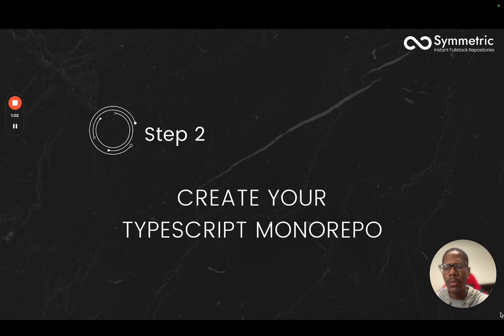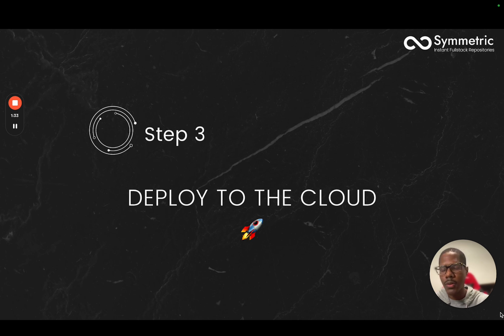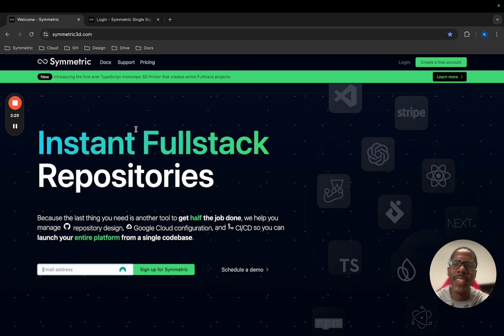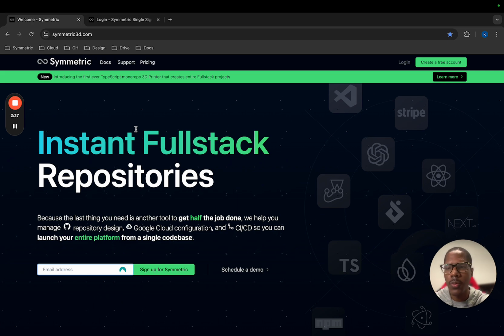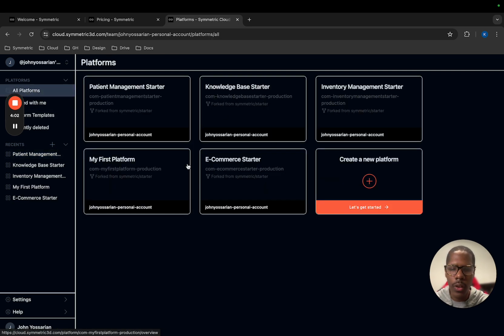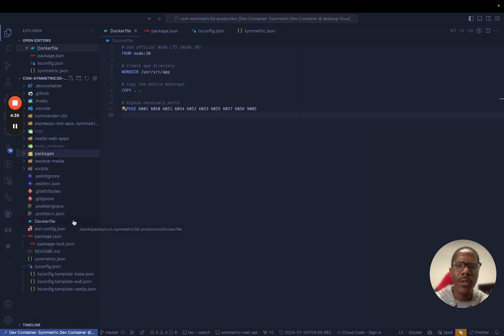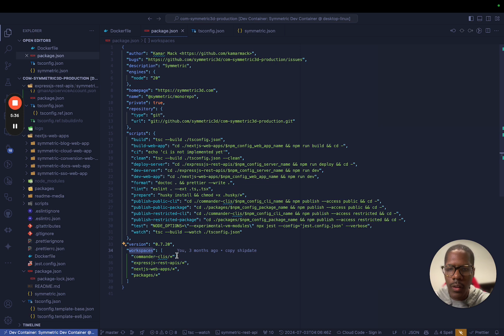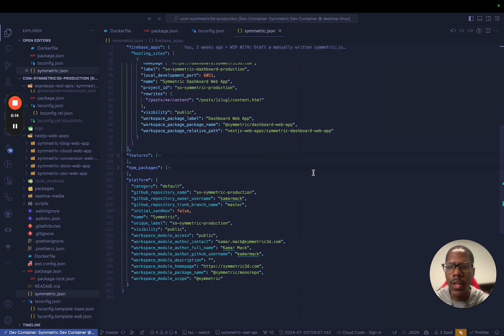How to Create Fullstack Platforms using a Single TypeScript Repository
In this video, learn how to create Fullstack Platforms using a single TypeScript repository with Symmetric. Hosted by Kamar Mack, this tutorial covers the key steps to plan your platform architecture, focusing on user interactions and required technologies. Discover how to effortlessly set up a TypeScript monorepo that consolidates your web applications, SDKs, and REST APIs into a unified codebase hosted on GitHub.

Symmetric simplifies the deployment process by segmenting it into manageable parts, including cloud infrastructure, DNS configuration, and CI/CD pipelines. Watch a live demo showcasing Symmetric’s own application, symmetric3d.com, built using these principles. Understand how multiple Next.js web apps fit within a broader monorepo, enhancing project organization and deployment efficiency.

Dive into the code to see how Dockerfile, package.json, and other critical files work together to create a consistent development and deployment environment. Learn about Symmetric’s unique CLI features that streamline adding new apps and automating deployments. For more details and to get started,